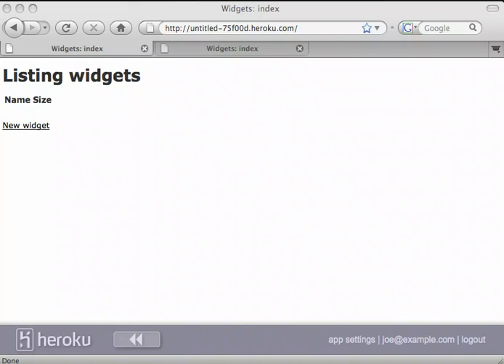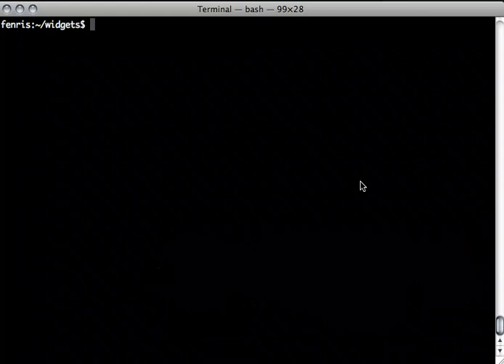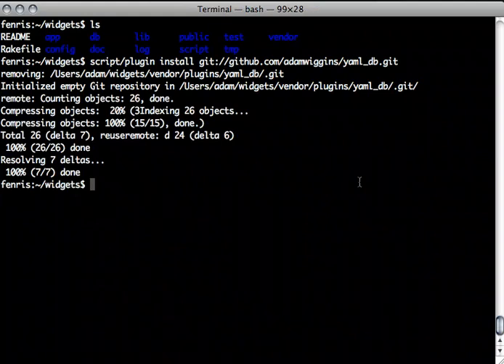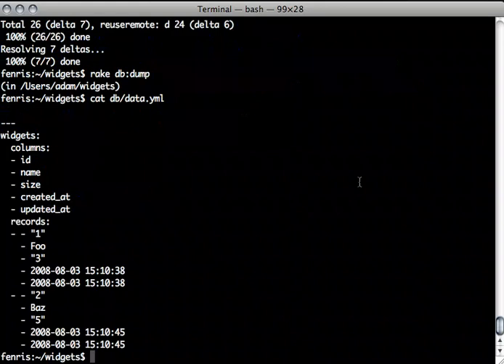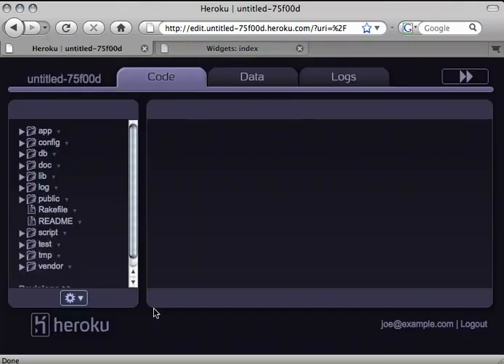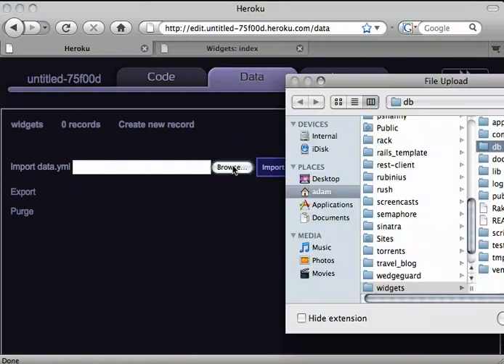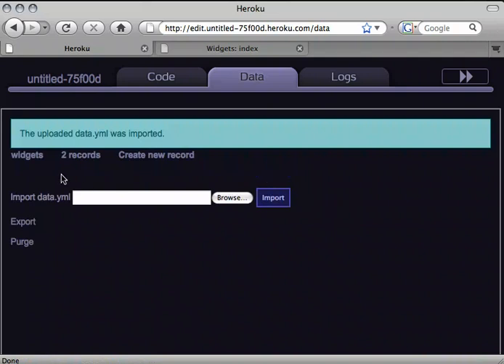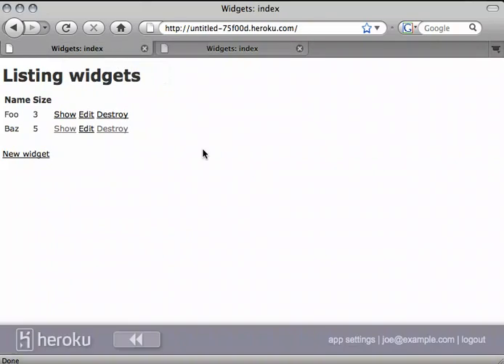Web ImportData in Heroku Garden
How to import databases in Heroku Garden